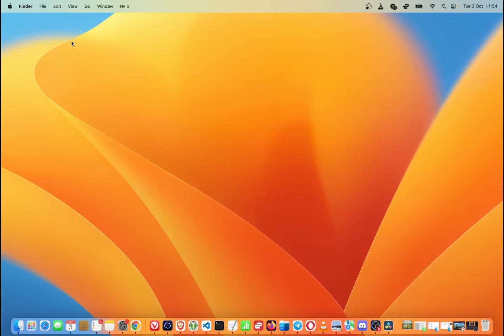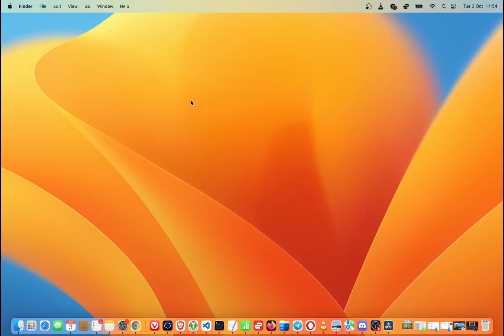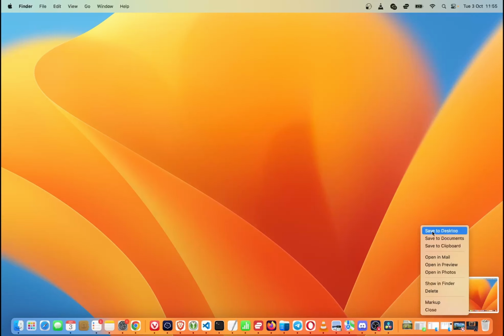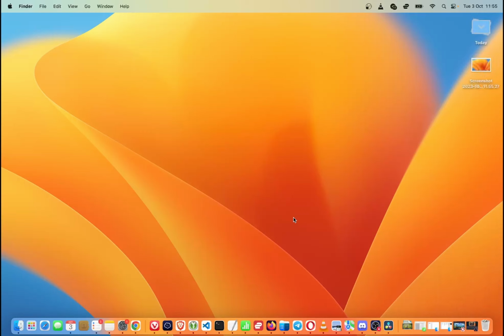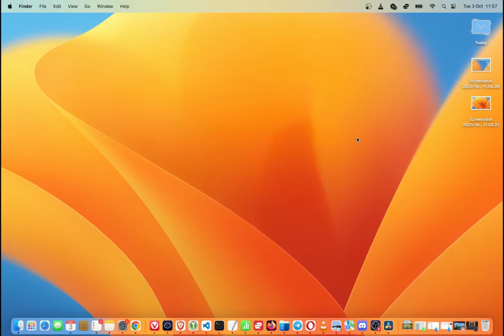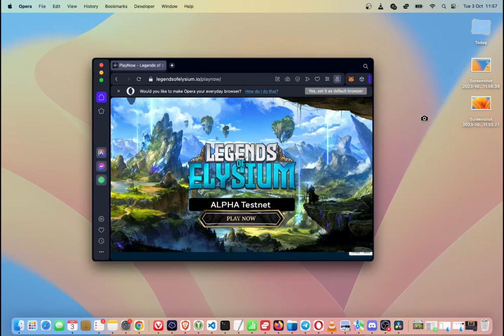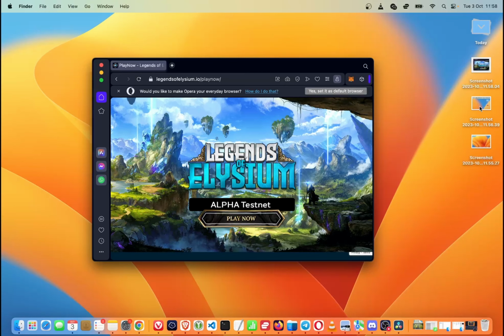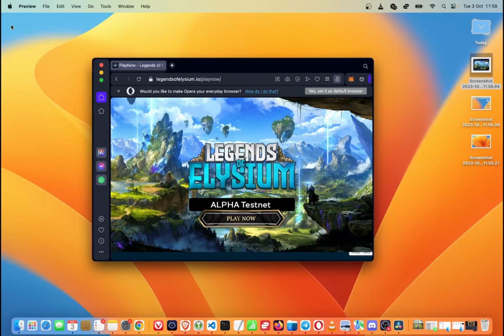How To Take Screenshot On Mac?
Find out How To Take Screenshot On Mac?
Presenting 3 ways of taking screenshots:
- how to take screenshot of entire screen?
- how to take screenshot of part of the screen?
- how to take screenshot of a selected window?